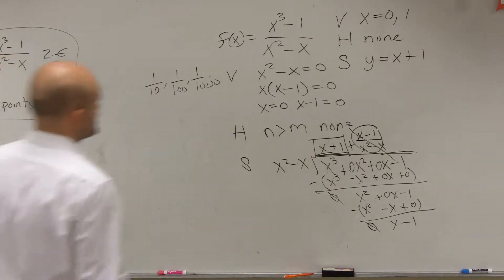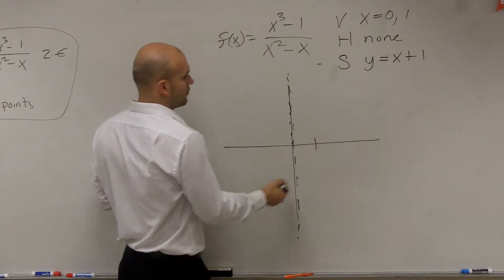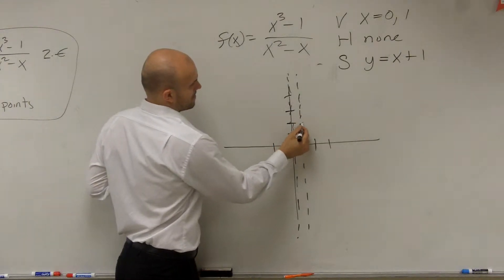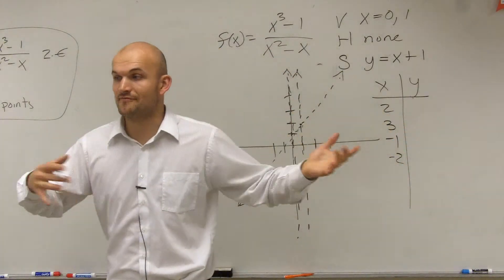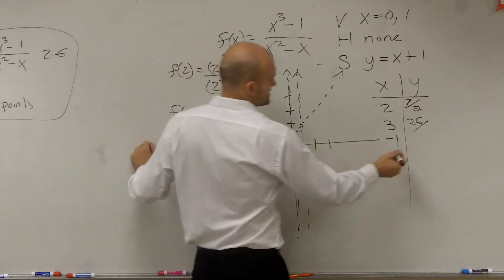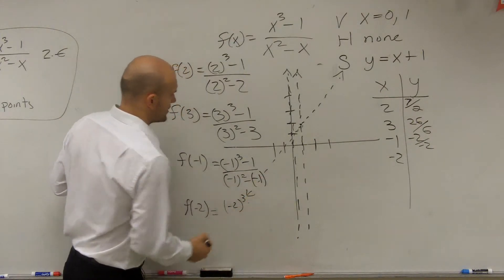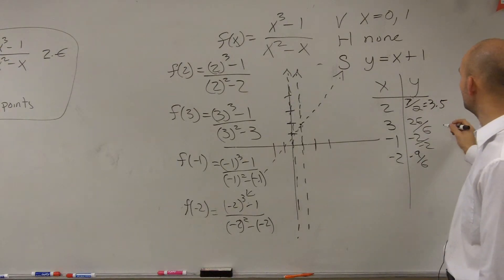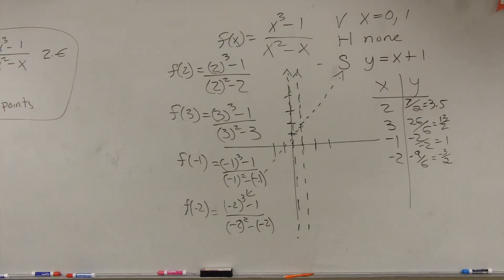Determining solution points of a rational equation by graphing